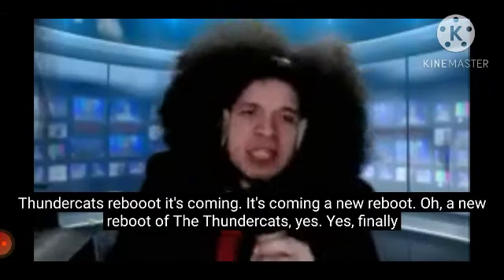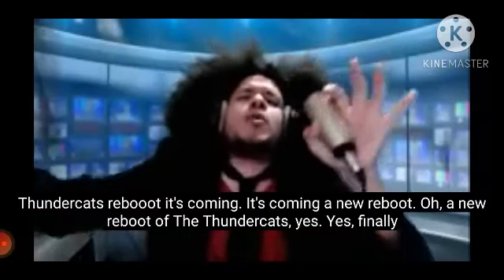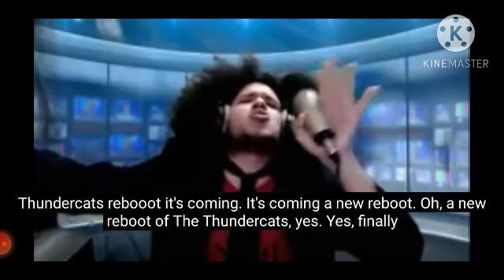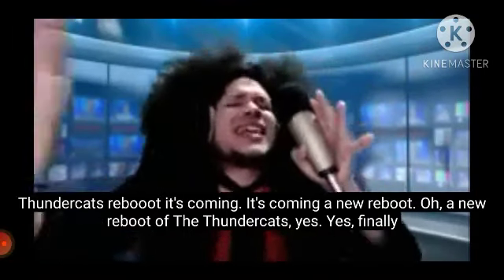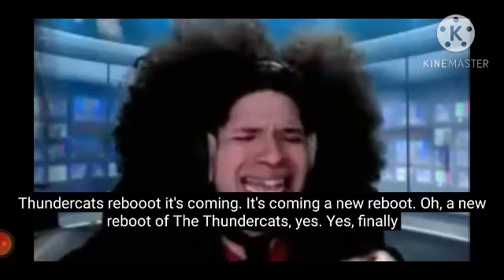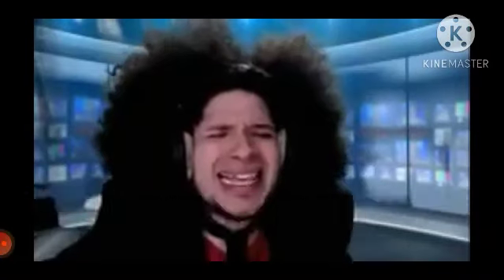blue sky's over